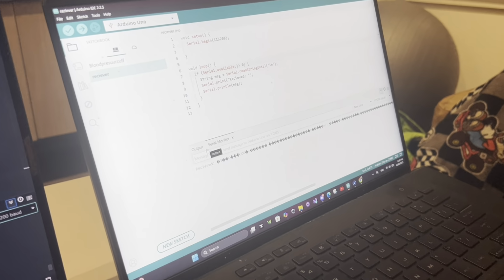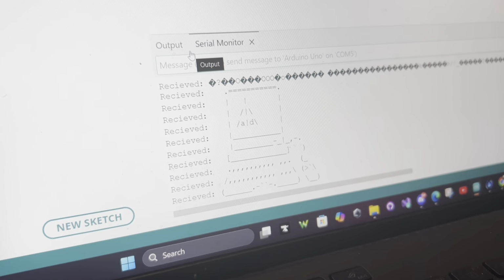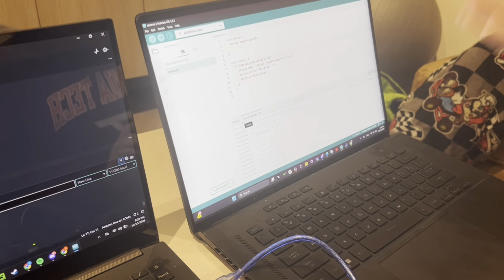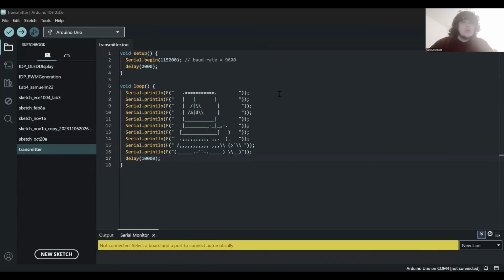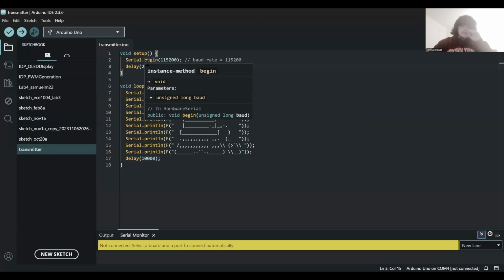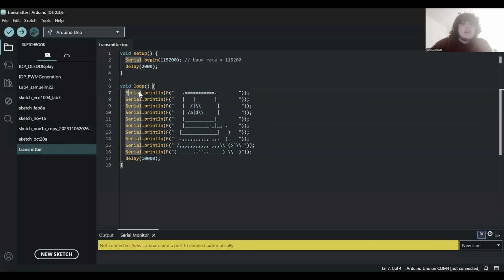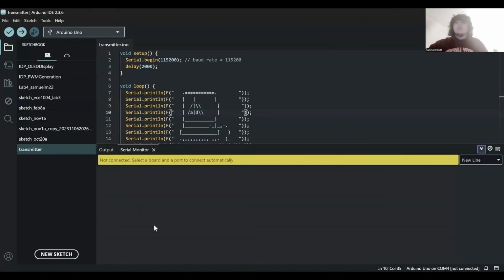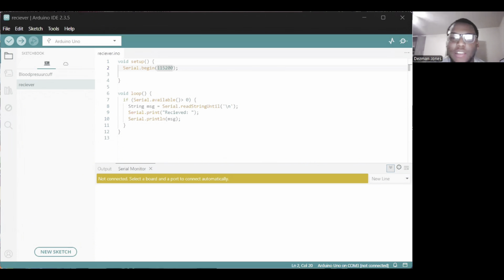Computer Networking Final Exam Pt 1